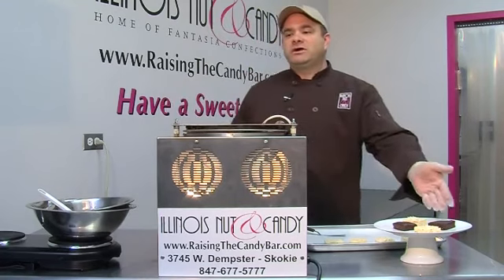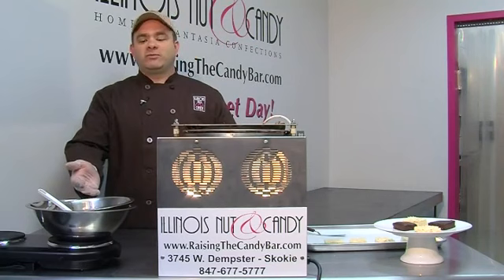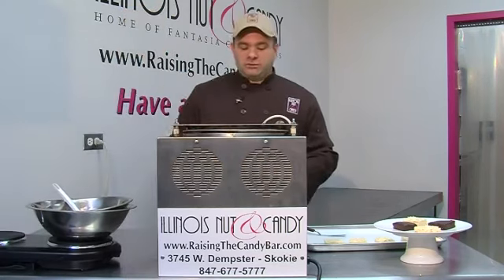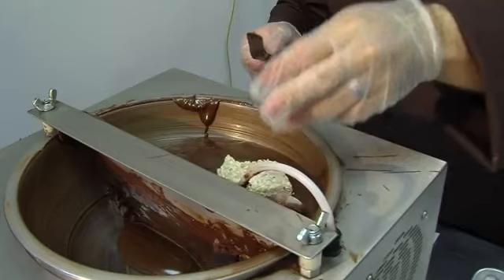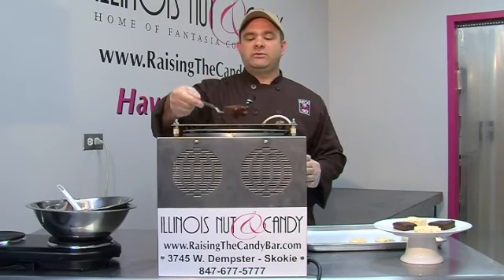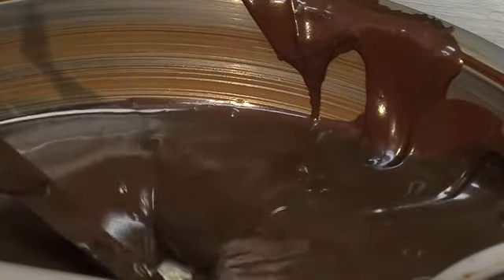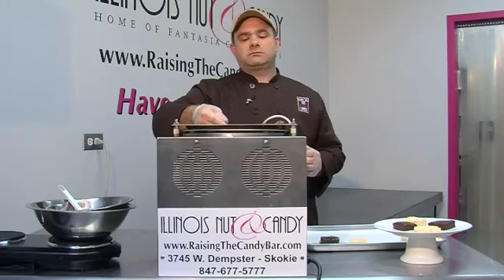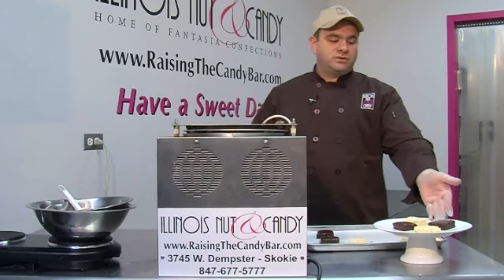How to Make Chocolate-Covered Rice Krispies Treats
How to Make Chocolate-Covered Rice Krispies Treats. Part of the series: Chocolate Treats. Making chocolate covered Rice Krispies is a lot more straightforward than you might assume it is. Make chocolate covered Rice Krispies with help from the owner of Illinois Nut and Candy in this free video clip.